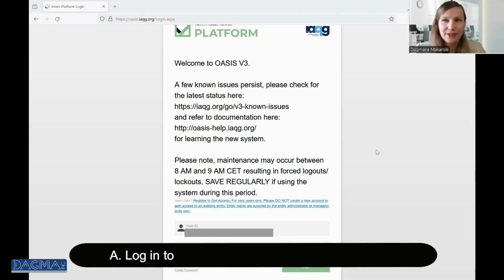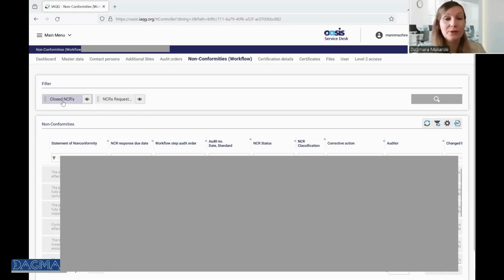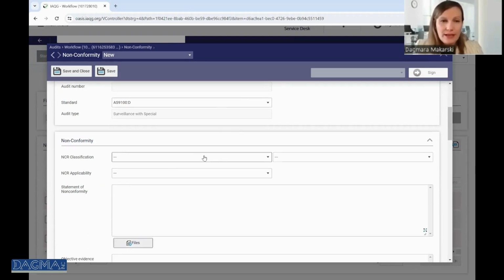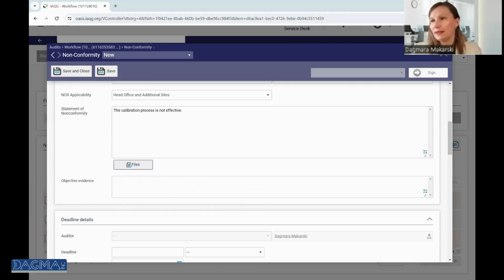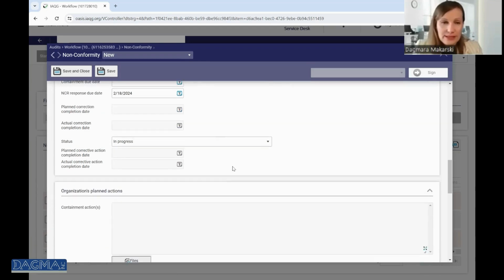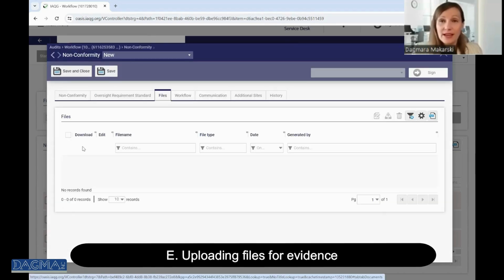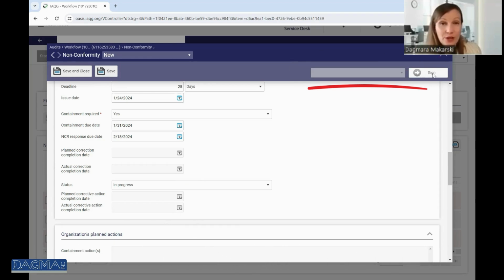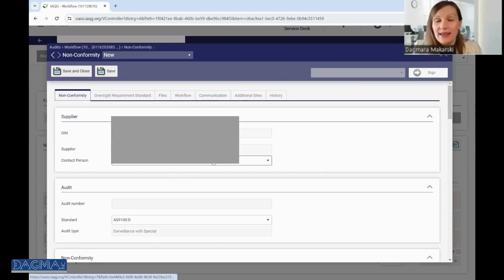How to respond to an NCR in OASIS V3 - TUTORIAL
If you have received an AS9100, AS9110 or AS9120 aerospace external audit nonconformance (NCR), it is raised in the new OASIS V3 database. You may have many questions on where to find the NCR, what fields to complete, how to submit your response to the auditor for review, and how to make sure it gets closed in the required timeframe. Watch this short video on how to navigate your NCR response in OASIS V3, and I promise it will save both you (the client) and your auditor a lot of time. Enjoy!